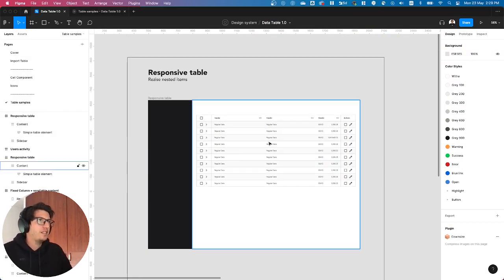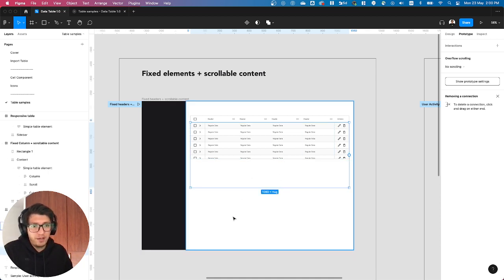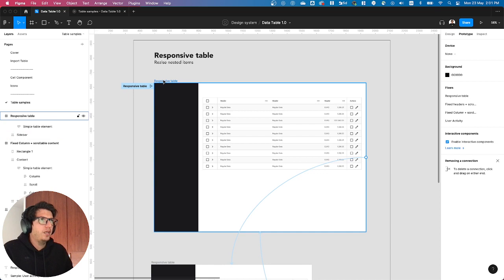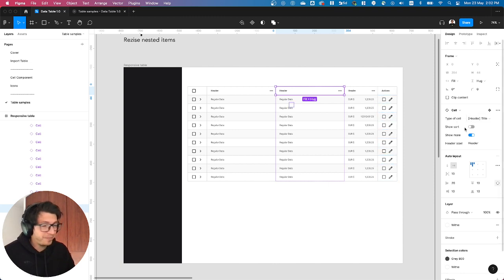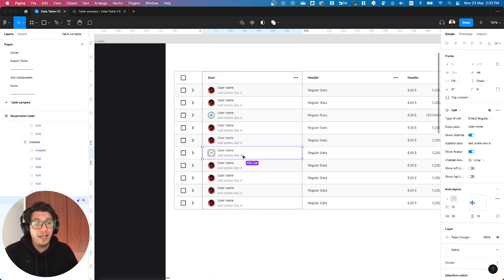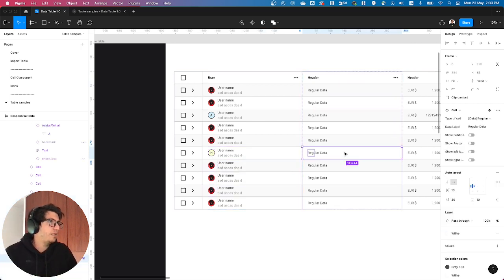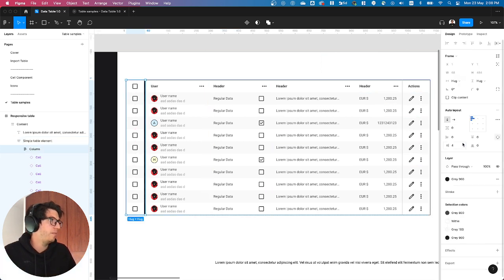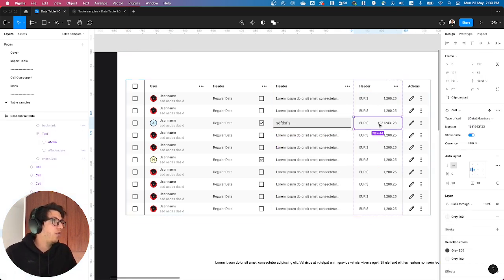How to create a Data Table in figma using components properties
🎁 Includes figma community file! Have you ever faced the challenge of having to design a data table, but you are not sure how to build it in a scalable and simple way? In this video you will discover how to build a data table with complex components in a very simple way, using the new features released in the past config2022 by figma @figma by creating a data table.

Nov 2022 update: Finally I was able to publish the figma file in the community